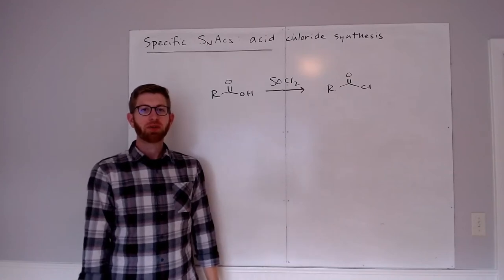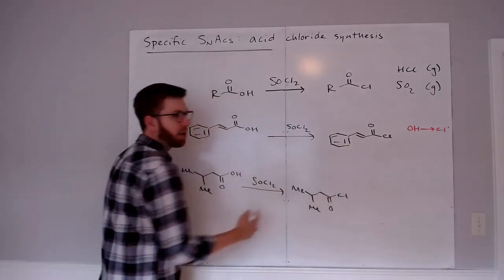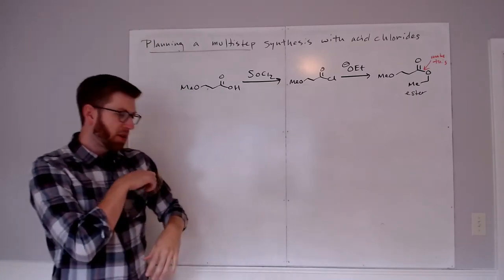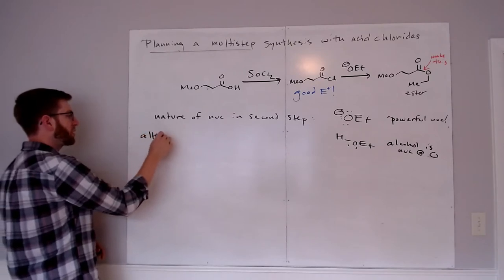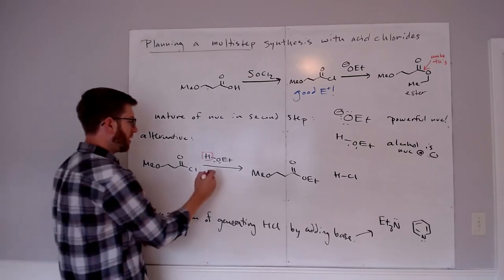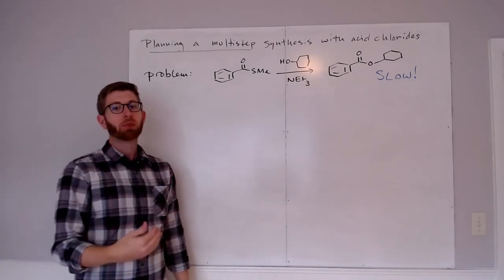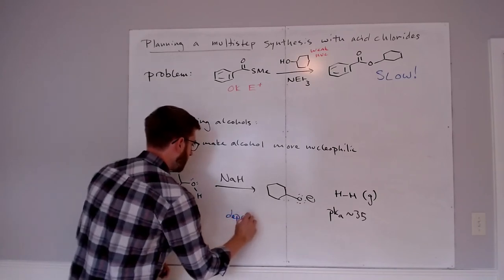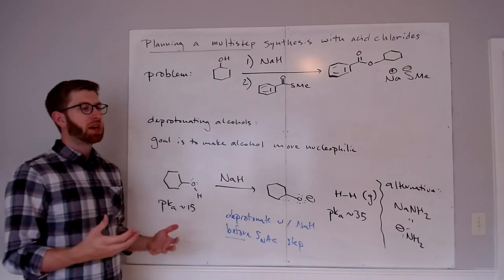5.4 Practical Aspects of Some SNAc Reactions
Synthesis of acid chlorides; planning a multistep synthesis of a carboxylic acid derivative; the use of amine bases to consume acidic byproducts of some SNAc reactions; pre-forming anionic nucleophiles using NaH